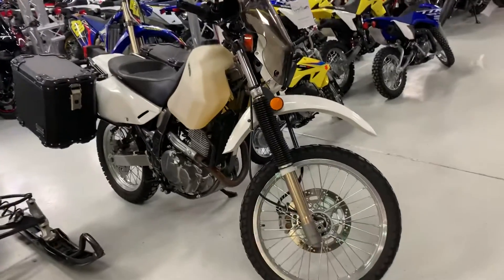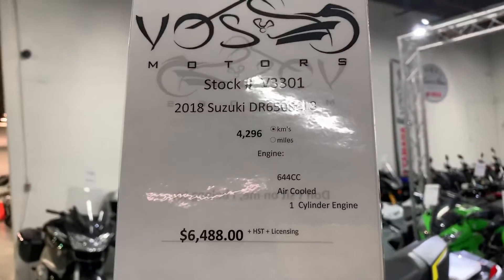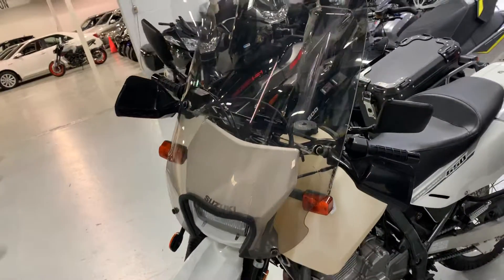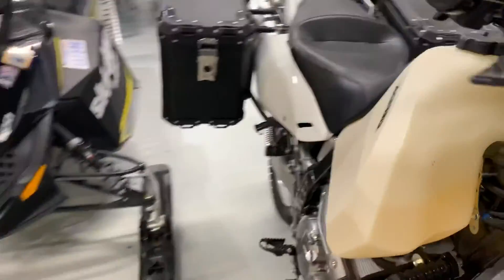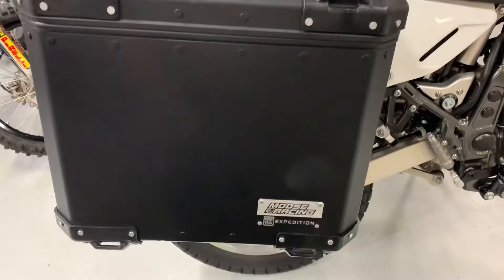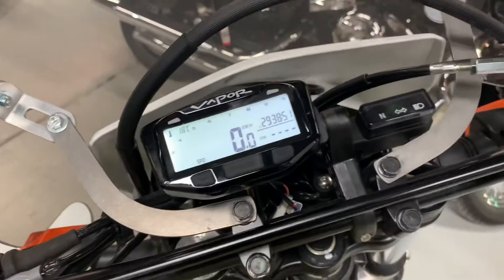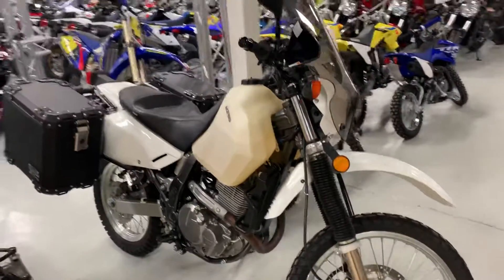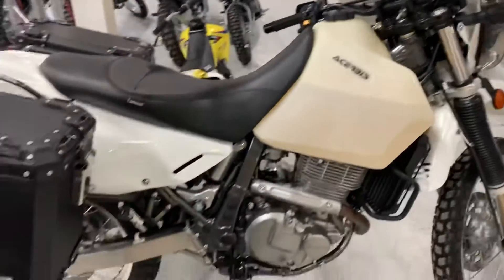Sean's new 2018 Suzuki DR-Z650SEL8 at Vos Motors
2018 Suzuki DR-Z650SEL8